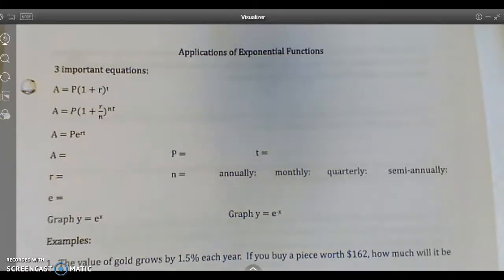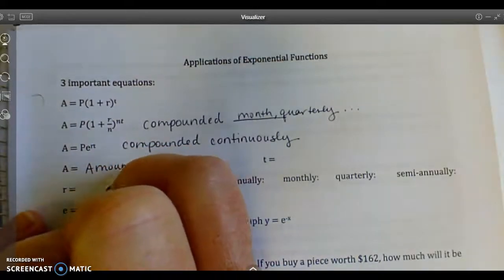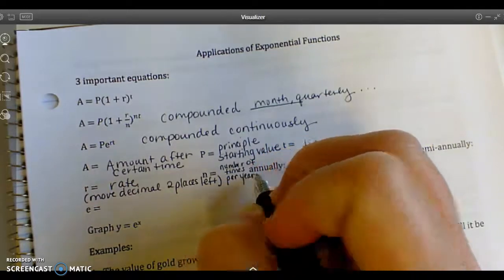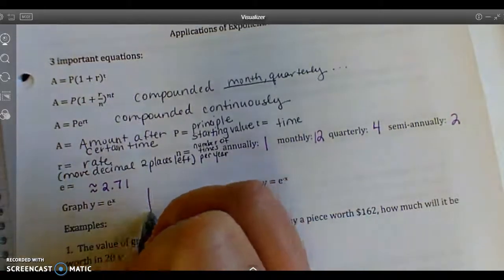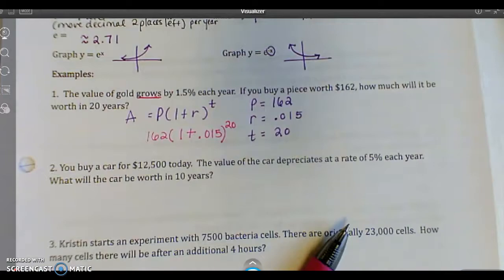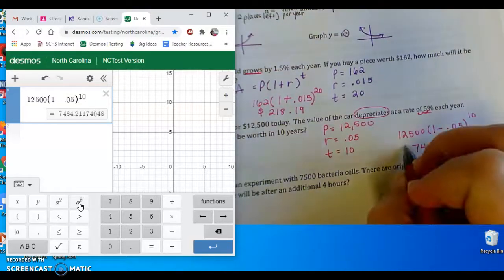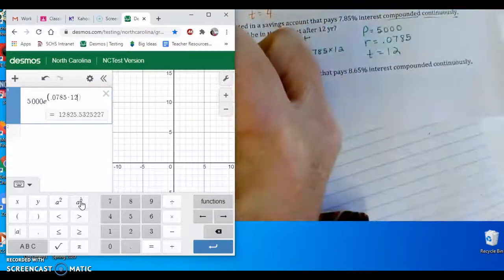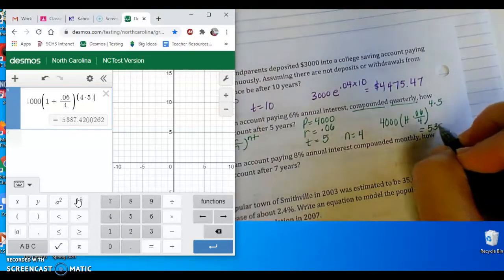Applications of Exponential Functions with Pert